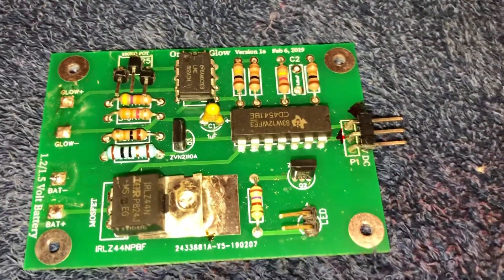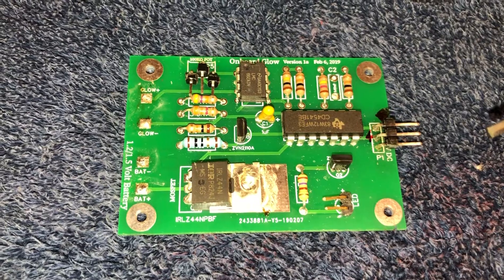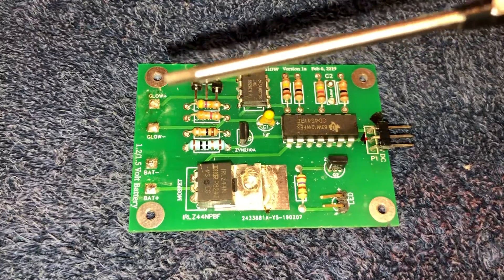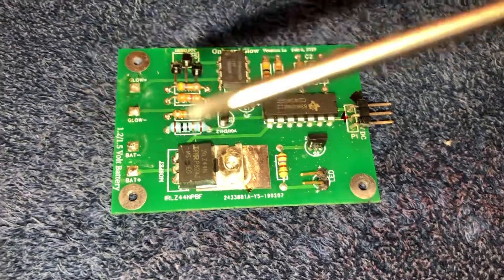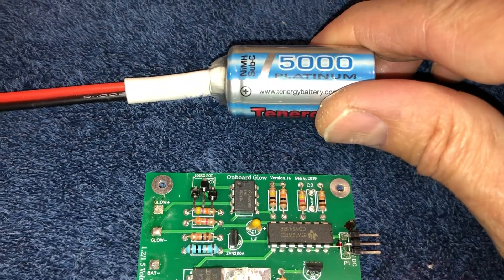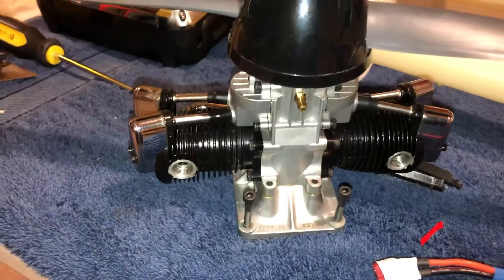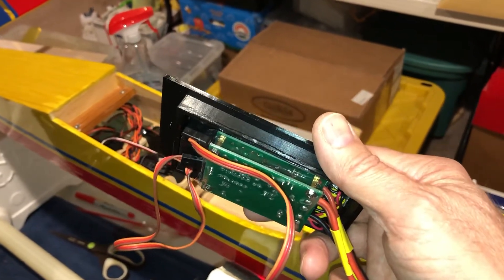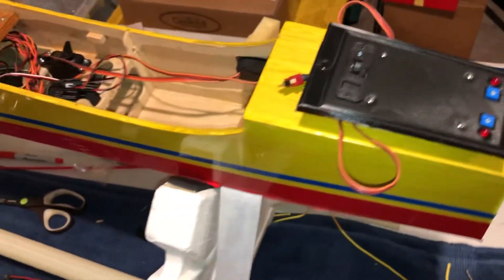How to make your RC Airplane Glow engine run more reliable? Add a glow driver!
This is a closer look at an Onboard RC Engine Glow Driver that will be mated up with a Saito FA-100T in an Hangar 9 - 60 size Ultra Stick.  (Older model).

The Glow driver is one that I have built online using EasyEDA.  The card was etched in China and delivered to my home.  I purchased all the components from Mouser and Digikey.

The card gets it's power from the receiver battery.  It does not use a PWM signal.  It senses the resistance in the glow plug.  As the wire in the glow plug heats up the resistance changes.  There is a potentiometer on the board that you adjust to set the sensed resistance where you want the glow driver to energize.   The card does not use any programmable IC.  All the logic is within the circuitry so it is quite fast sensing the changes to resistance.

This will work well with the twin.  One of the issues you have with a twin is that one cylinder's glow plug can go out and the other will keep on running hence lower power output.  The Glow Driver will sense that the plug has gone out and will re-energize it thus keeping both cylinders running.

I have used this same configuration on a Saito FA-80T and it worked great however the FA-80T lacks enough power to pull this plane.

This Saitlo FA-100T is running with a 14X6 prop and I am getting RPMs around 10k so this works very well.  I regularly run this Hangar 9 - 60 size Ultra Stick on a Saito FA-91 without issues.